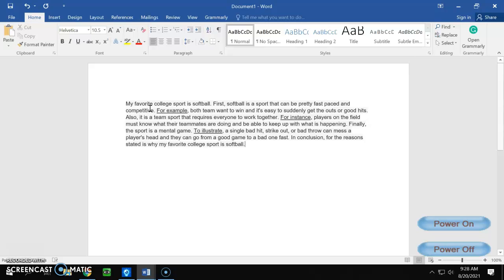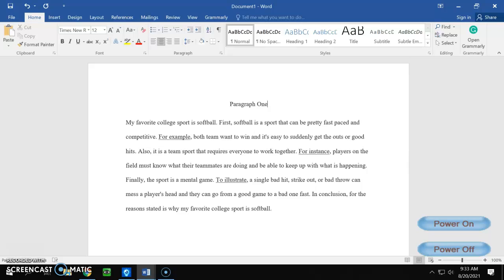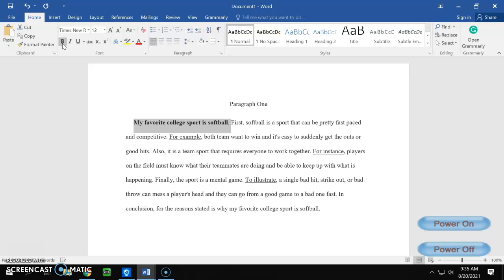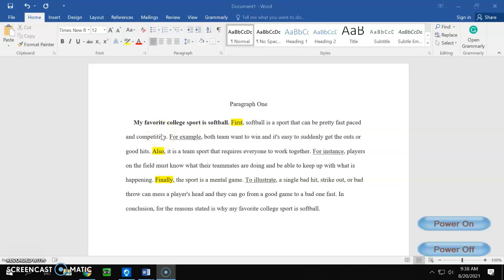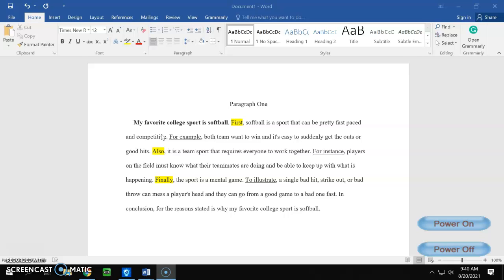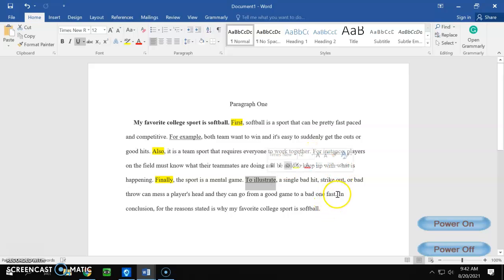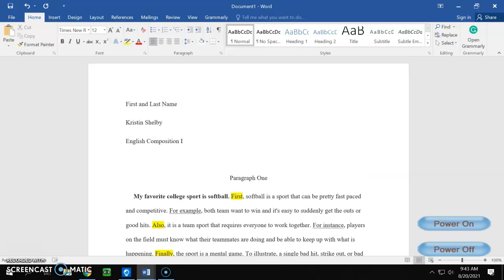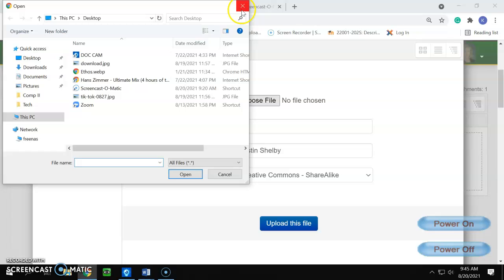English Comp I Paragraph One Feedback